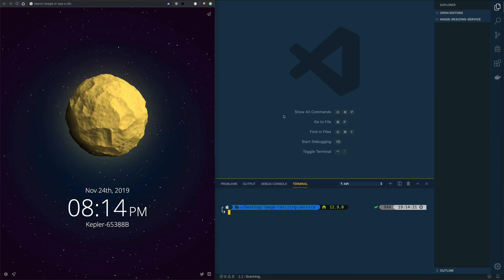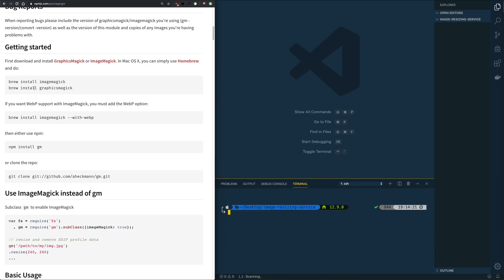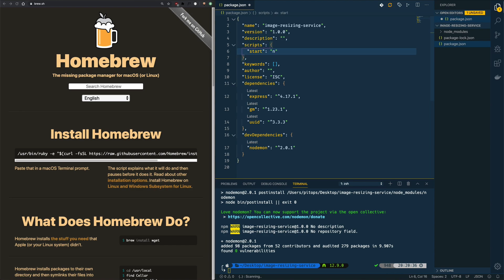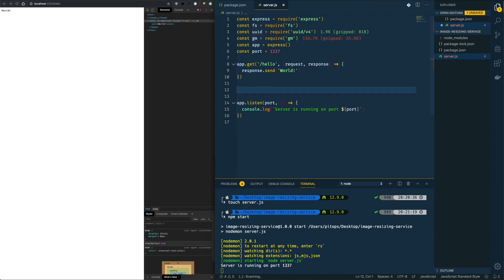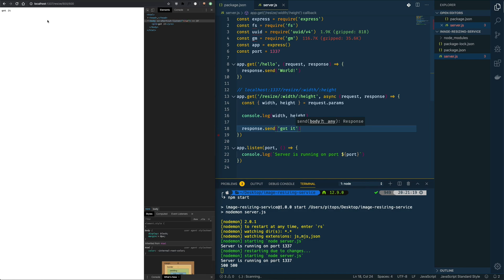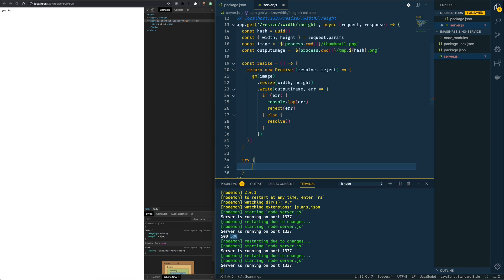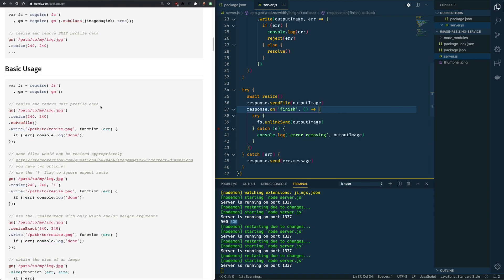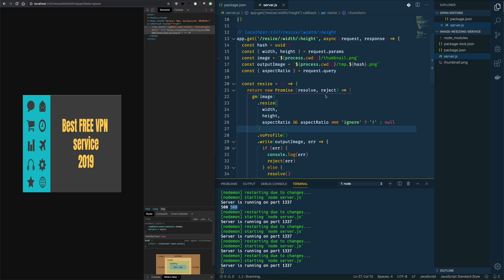Lets build an image resizing microservice using NodeJS and ReactJS #1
In this miniseries we are going to learn how to create a NodeJS microservice for resizing images (part 1) and then we are going to create a ReactJS UI to upload an image, resize and stream it back to the client for download (part 2).
To finish the mini series we are going to deploy our microservice and UI to the cloud (part 3).